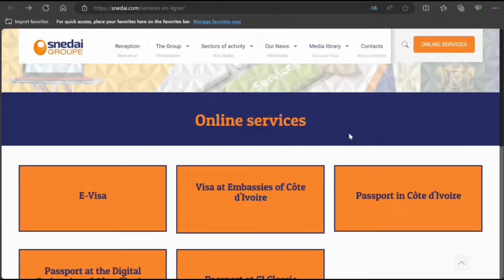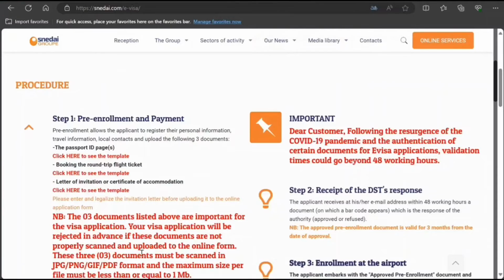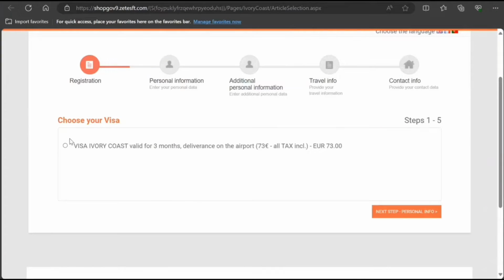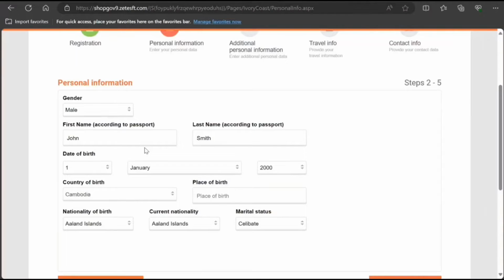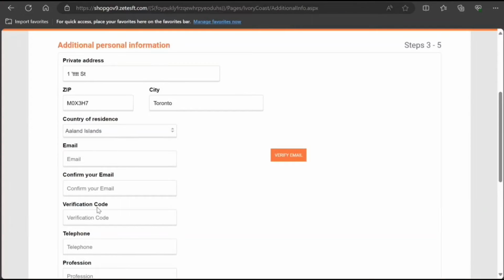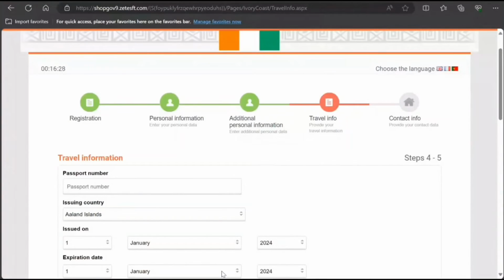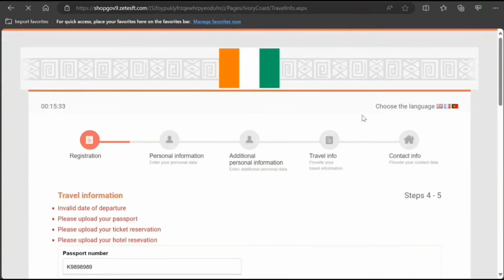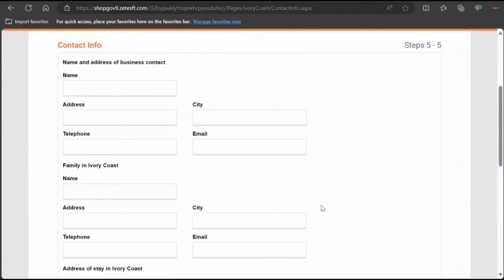How To Apply eVisa To Ivory Coast (Côte d'Ivoire) Step By Step Full Information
Watch how to apply tourist visa of Ivory Coast which is also called Côte d'Ivoire.  Watch it full and let me know what you think about it